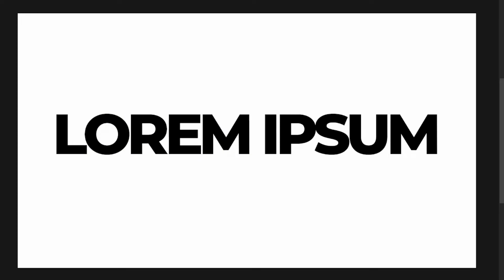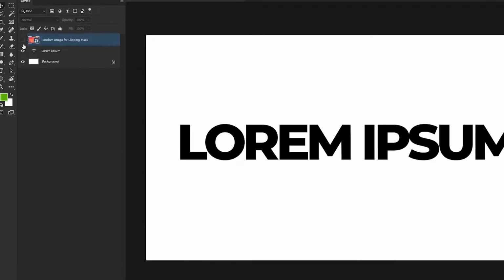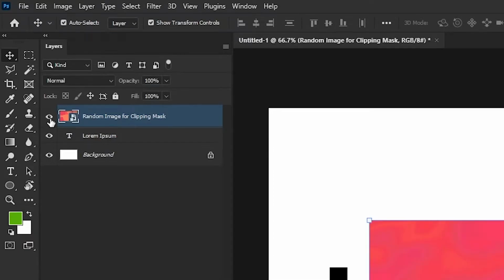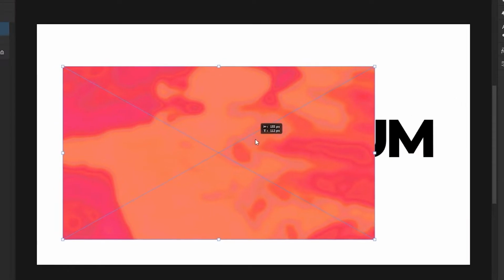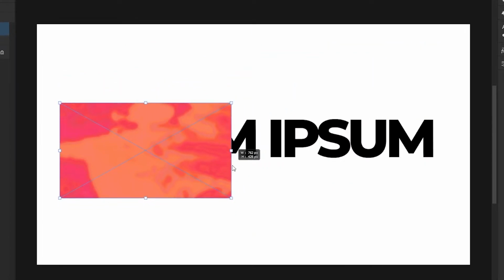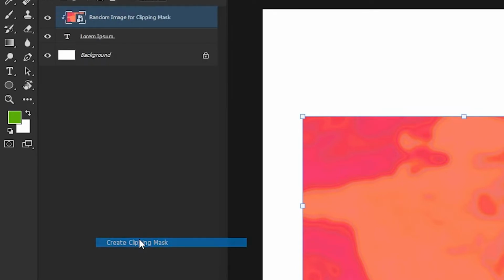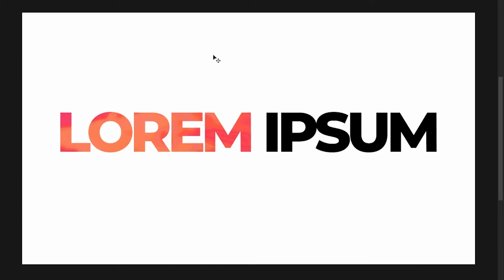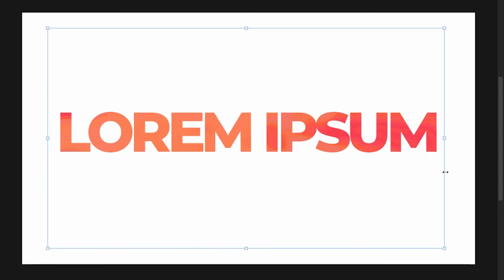How to Put an Image into Text using a Clipping Mask in Adobe Photoshop!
In this video, I show you guys How to Put an Image into Text by using the Clipping Mask feature in Adobe Photoshop! This comes in handy if you are doing lots of typography work, so I hope this helps out!

Camera Raw Filters Vol. 1 Pack!